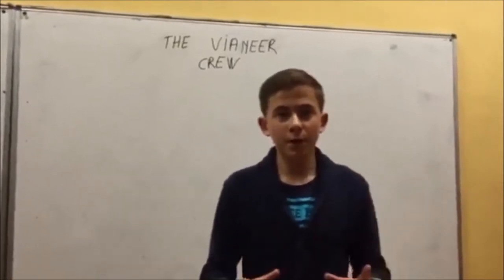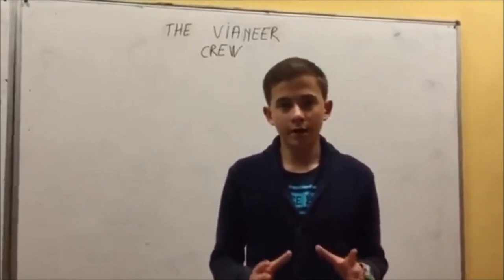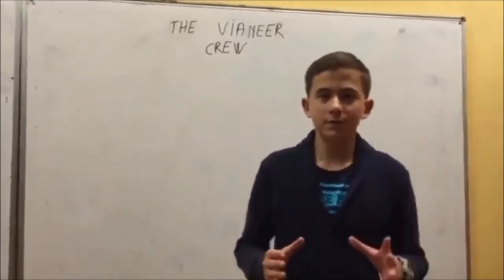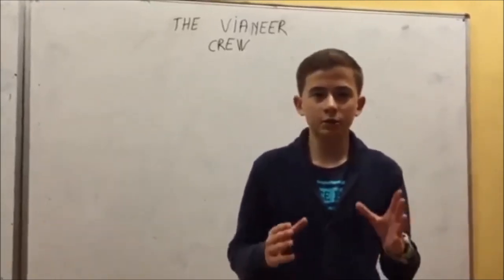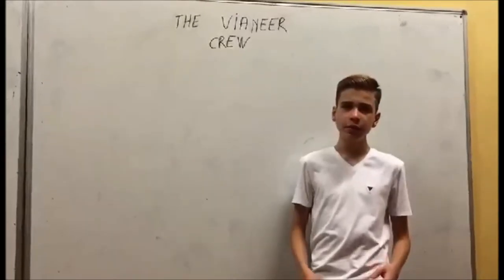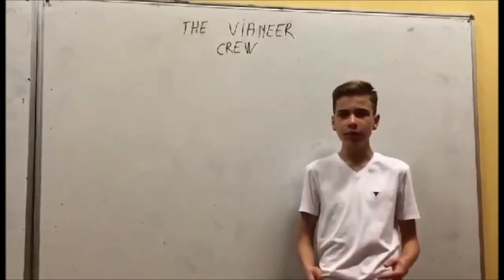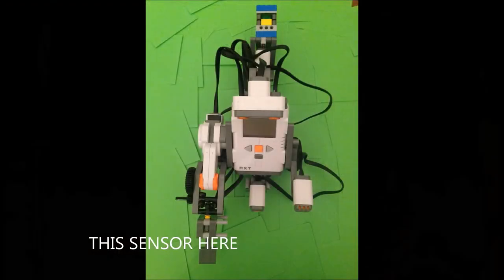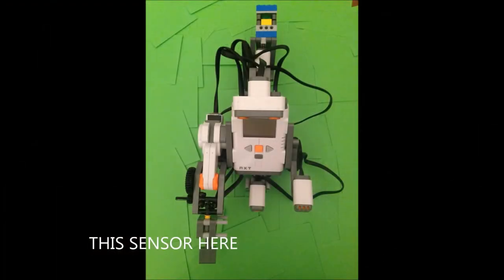Mars Exploration Rover : The Avenger Robot . CONRAD CHALLENGE 2016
The Avenger Robot is a rover capable of creating fertile soil on mars by introducing nutrients in the soil , thus creating a soil where plants could grow , making life on mars easier and much more bearable .